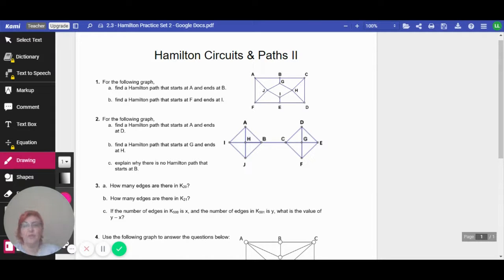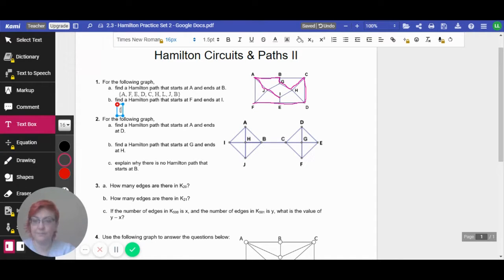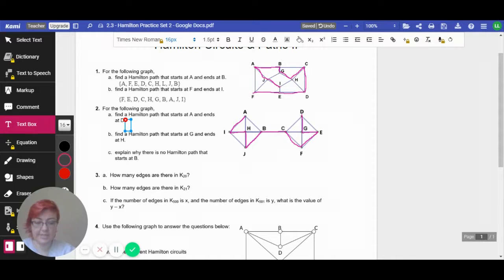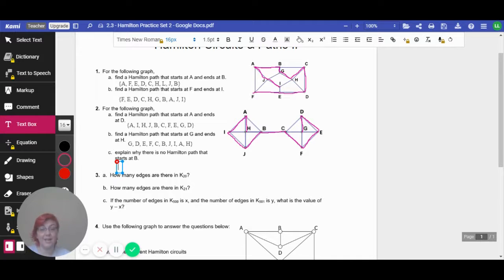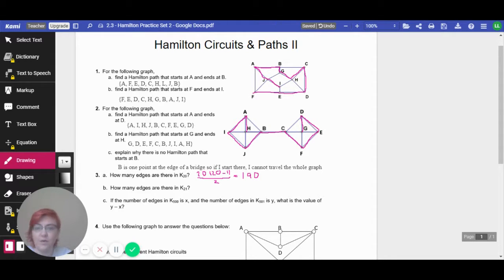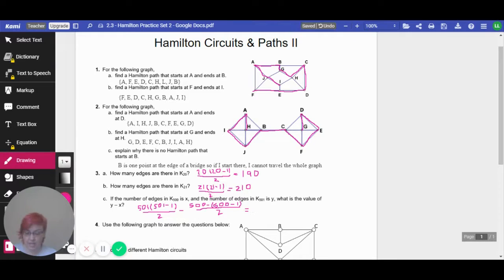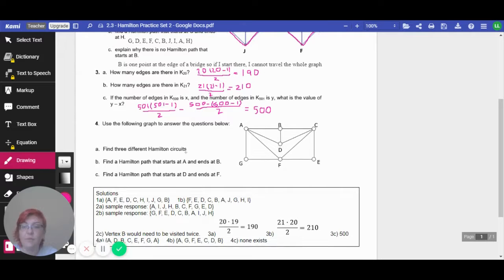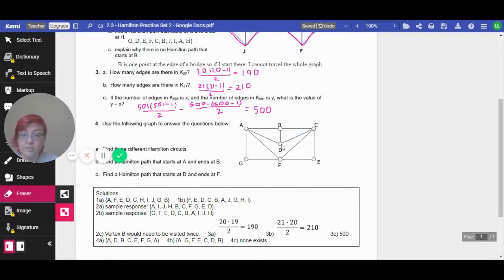2.3 Hamilton Practice Set 2